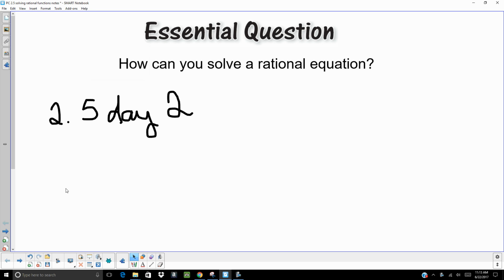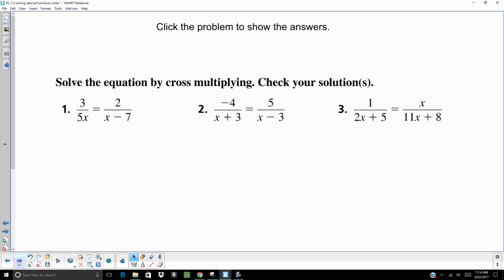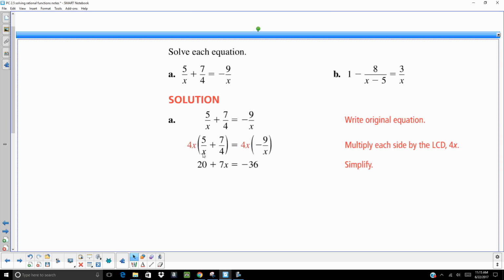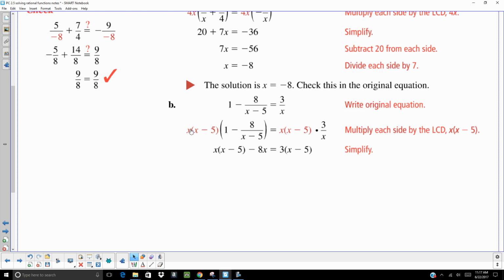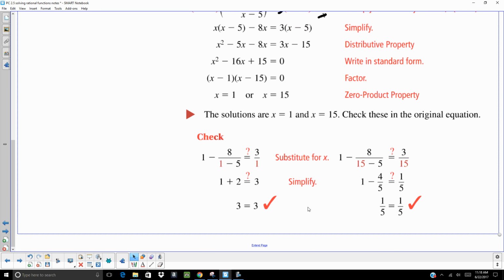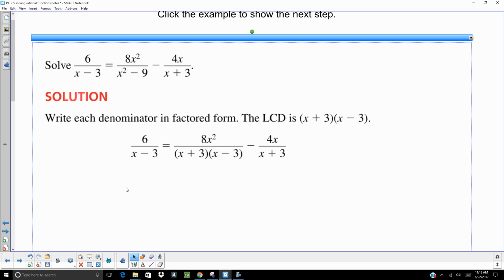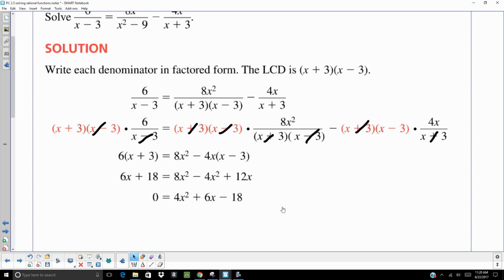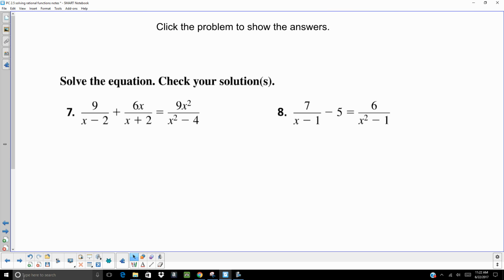PC 2 5 solving rational functions video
solving rational functions video